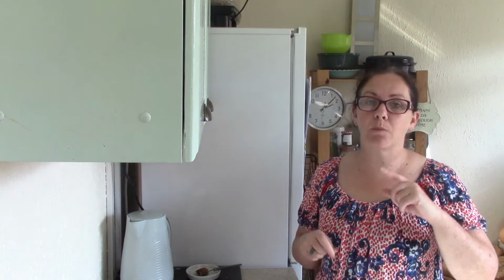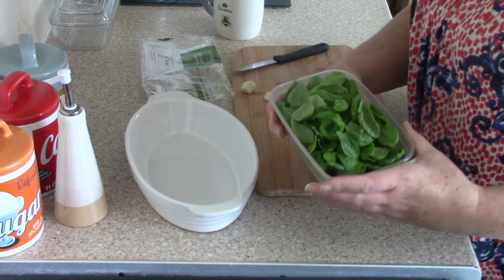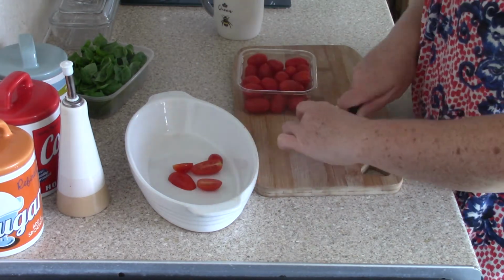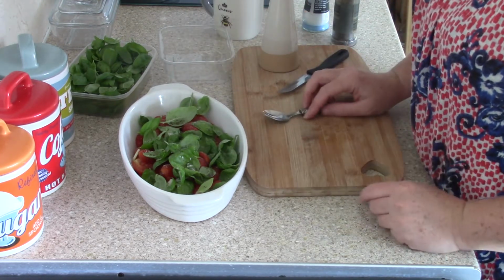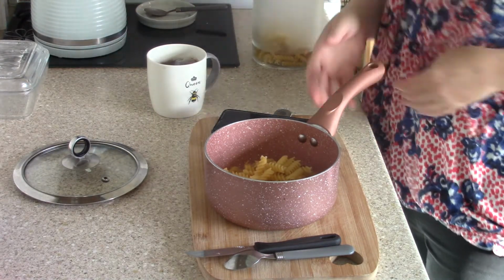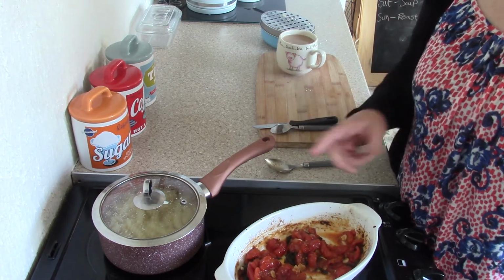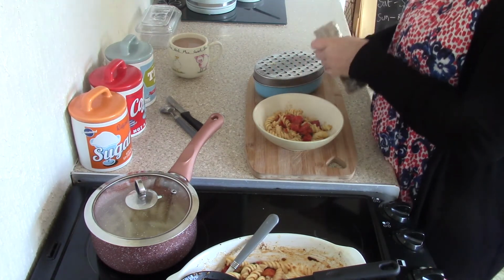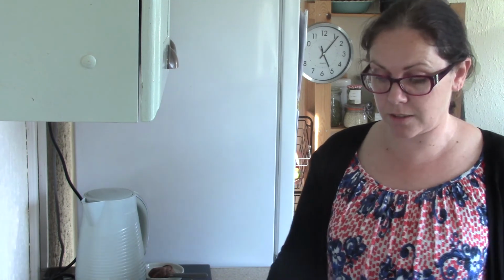Tomato pasta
In this video I show you how I make a super cheap tomato pasta using only 5 ingredients, I'm still using food that I got in my Morrisons magic bag.

plum cherry tomatoes
basil
garlic
olive oil
Pasta